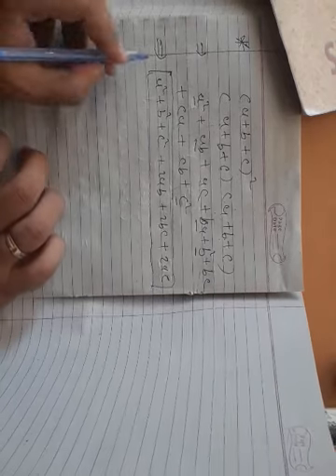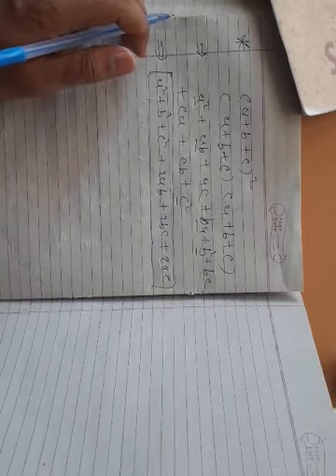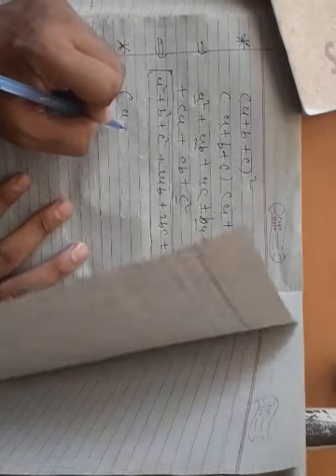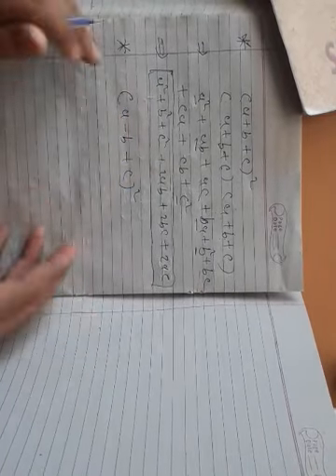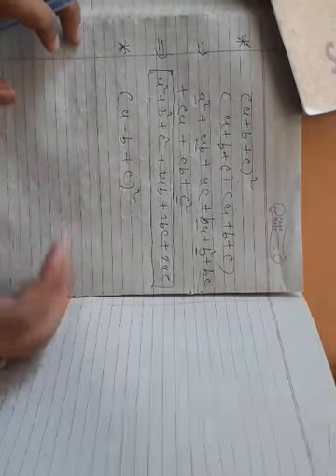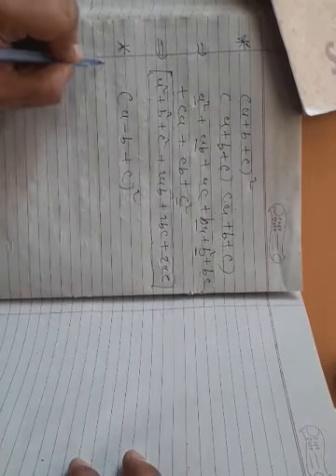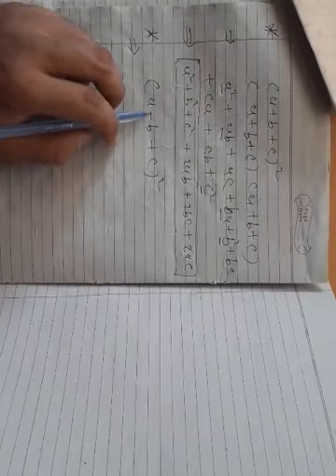PROOF FOR FORMULA (a+b+c)^2